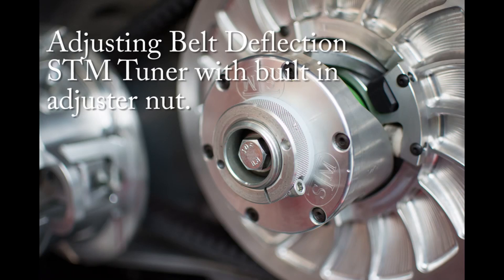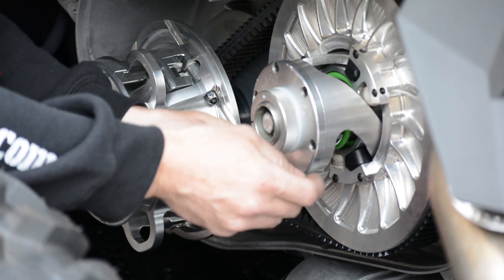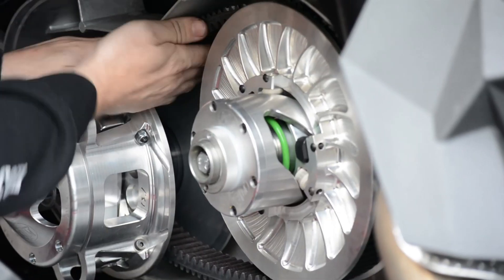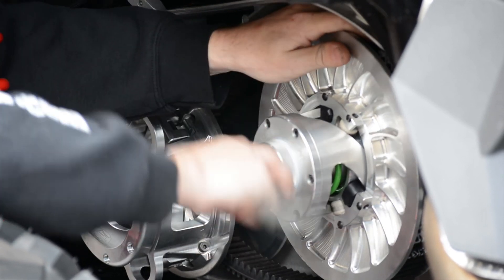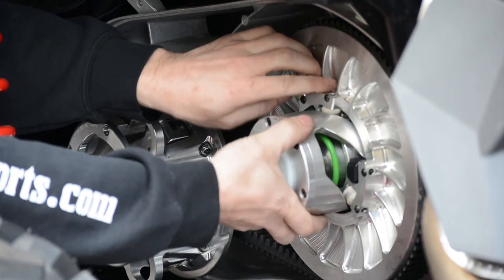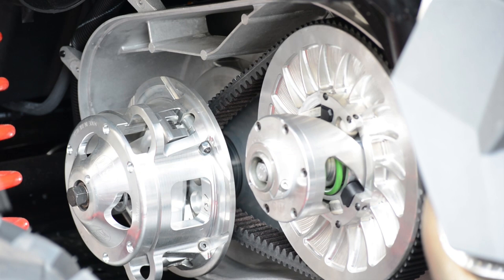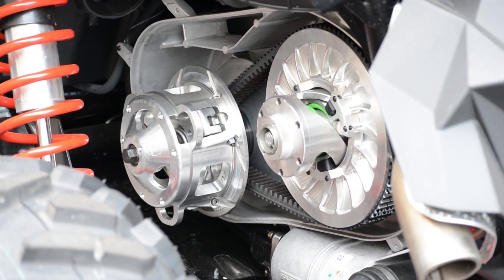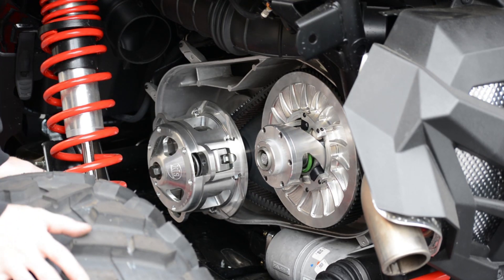STM Tuner Secondary With Adjuster Nut - How to adjust deflection / install belt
How to adjust the belt deflection on the STM tuner secondary clutches with the built in Adjuster nuts
This will also show how to remove and install belts with the same clutch, tools needed and process